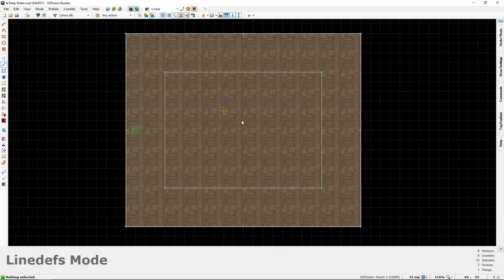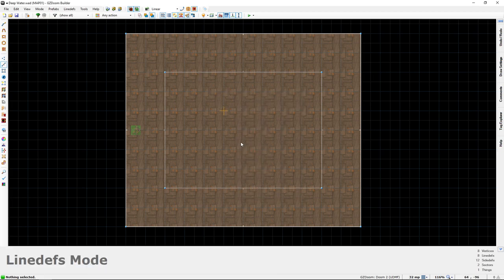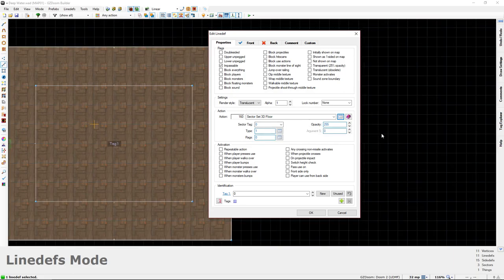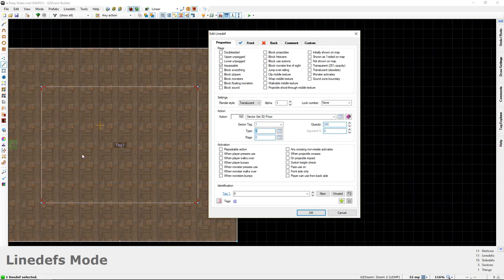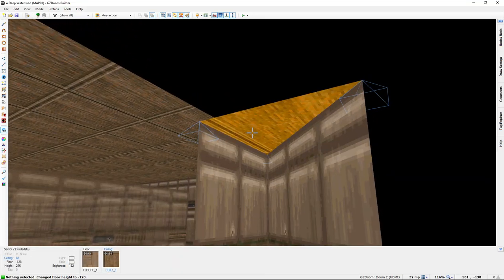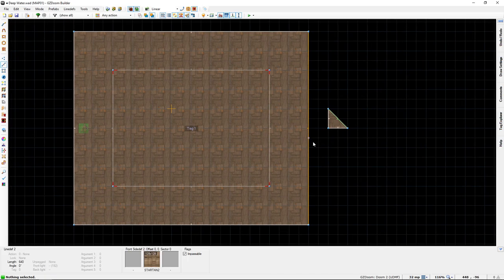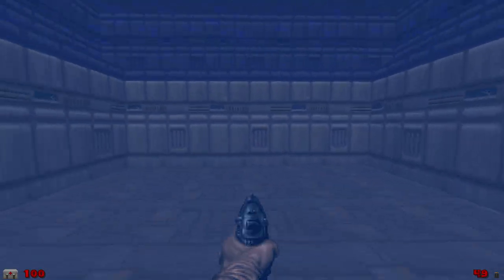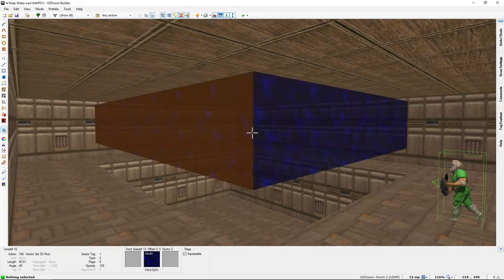(Doom Builder) Deep Water Tutorial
An updated tutorial showing how to create deep water using 3D floors.